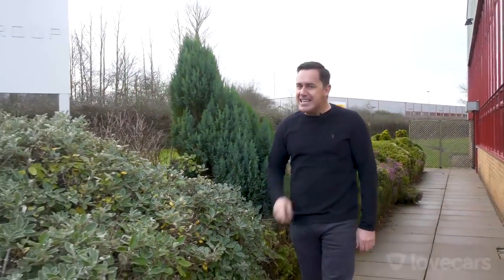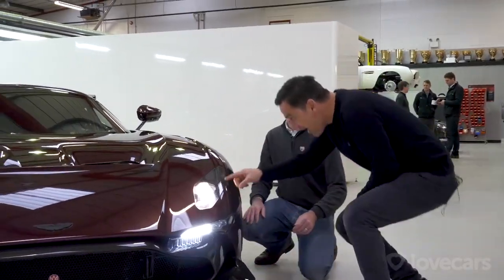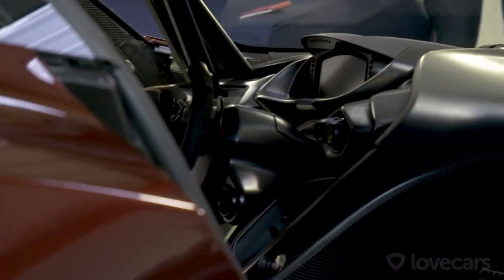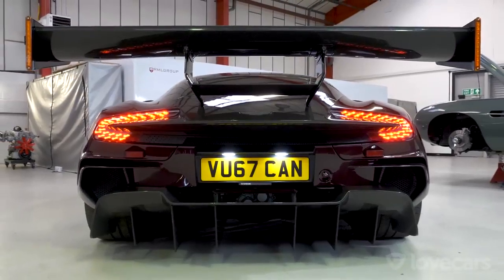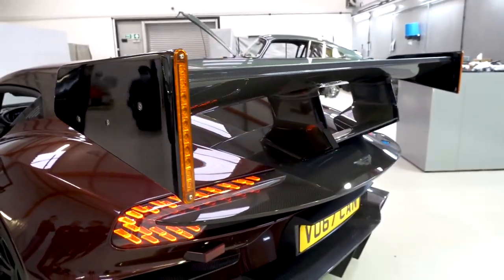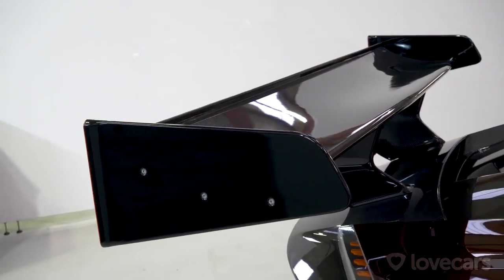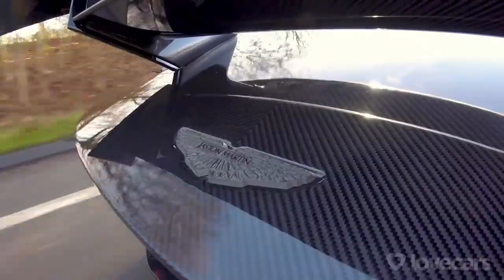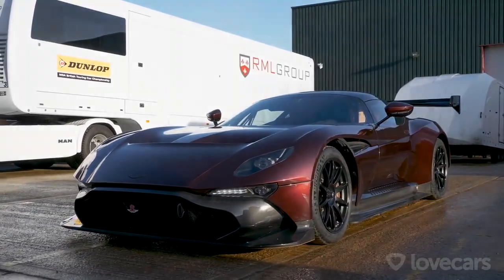Aston Martin Vulcan in the world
We got up close and personal with the world's' only street legal Aston Martin Vulcan on a visit to RML Group, the people behind this incredible project.

What do you think? Would you be happy driving this on the roads, or would you prefer on the track, how it was originally intended to be used?